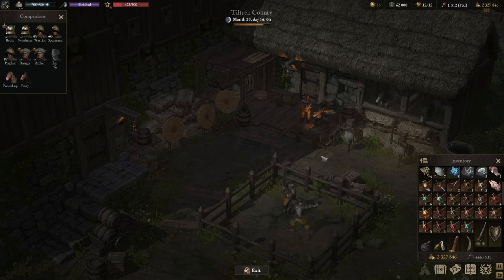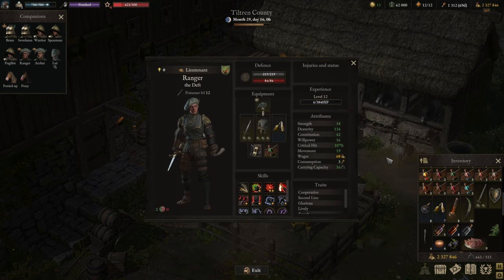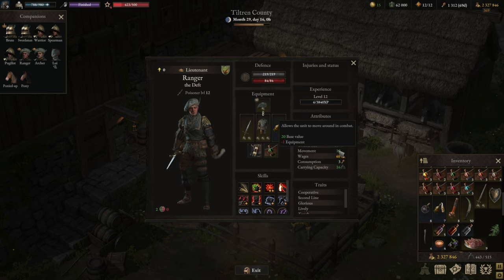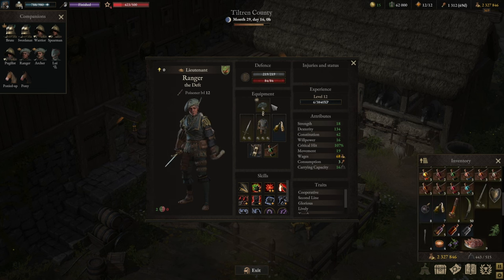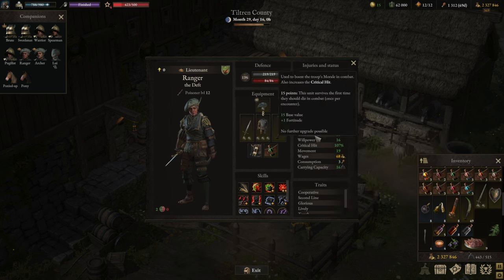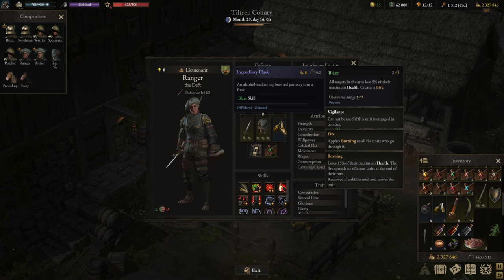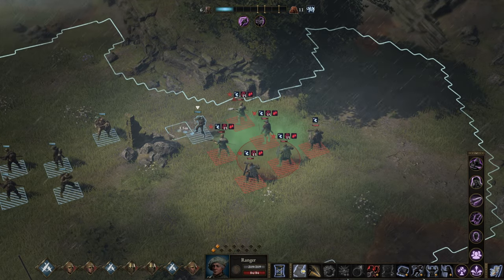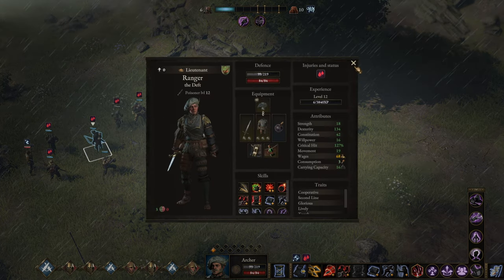Wartales Ultimate Class Guide - RANGER Builds & Tips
Step into the realm of mastery with our latest video, "Wartales Ultimate Class Guide - RANGER  Builds & Tips"! 🎯🌲

In this immersive guide, we go beyond the basics, providing you with not one, but two optimized Ranger builds that will transform your gameplay in Wartales. Join me as I delve into the intricacies of each build, breaking down the skills, attributes, and gear choices that make them formidable choices for any Ranger .

From precision-focused builds to those emphasizing crowd control, I showcase how each build operates with in-depth explanations, ensuring you understand the intricacies of every skill and the synergy between attributes and gear.

But what good is theory without practice? Prepare for an engaging experience as we delve into real-time gameplay footage, showcasing the power and versatility of each Ranger build. Witness firsthand how these optimized setups handle different situations and enemies in the vast world of Wartales.

In Wartales, the importance of a good build cannot be overstated. Whether you're a seasoned adventurer or just starting your journey, understanding how to optimize your class is key to mastering the challenges that lie ahead.

🔗🎮 Watch now and become a master archer with our Wartales Ultimate Class Guide!